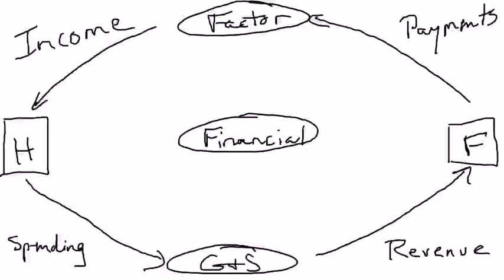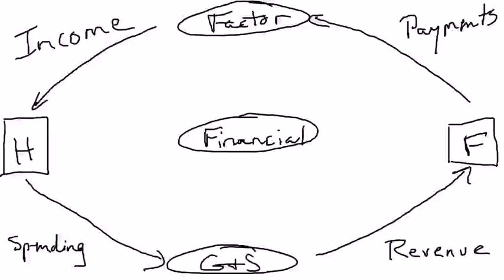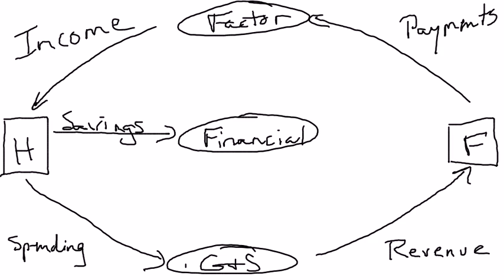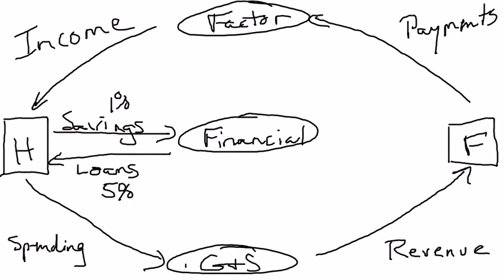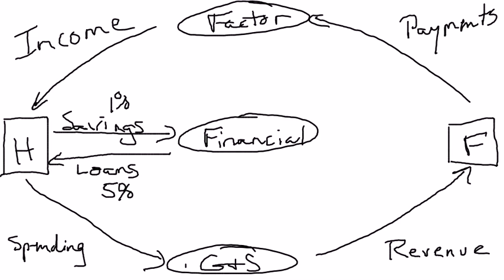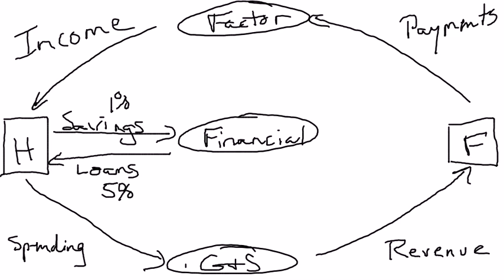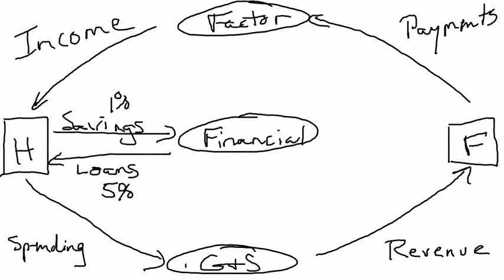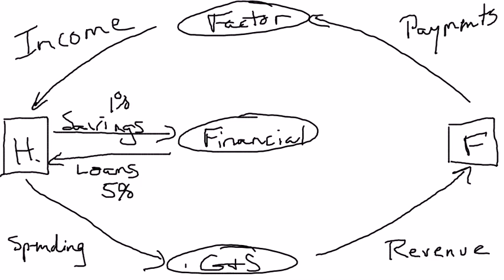Circular Flow Financial Markets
I modify the circular flow diagram to explain the role of financial intermediaries.